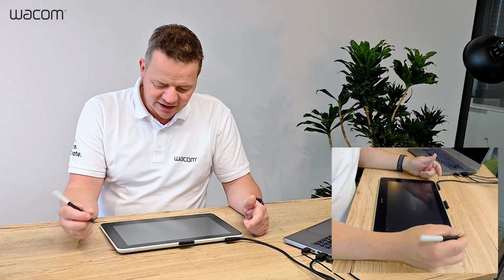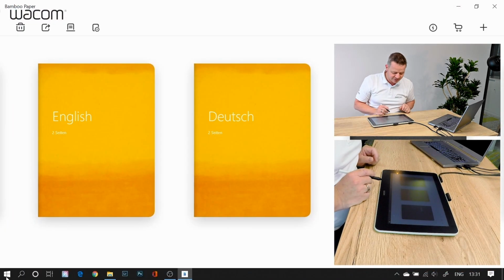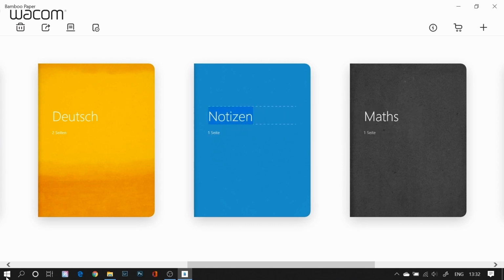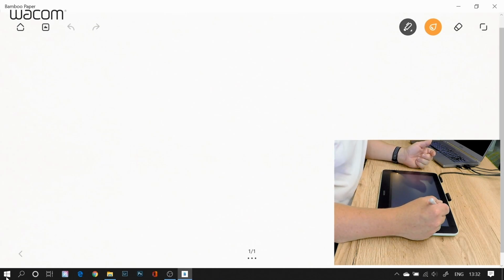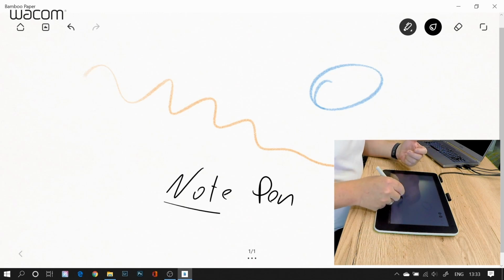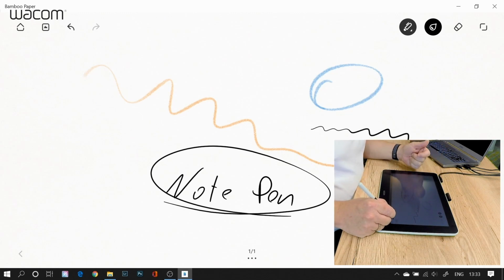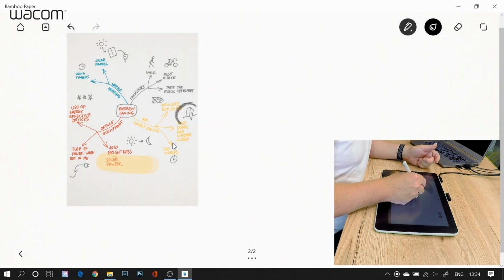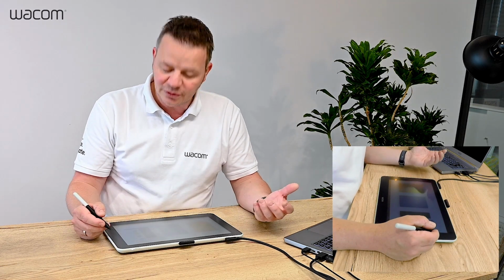ワコム | Wacom Oneシリーズと使おう！Bamboo Paper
デジタルデバイスを紙のノートに変えるワコムのアプリ「Bamboo Paper」は、授業のノートや会議のメモもデジタル上で行えます。Wacom Oneシリーズのデジタルペンを一緒に使った使い方を紹介します。